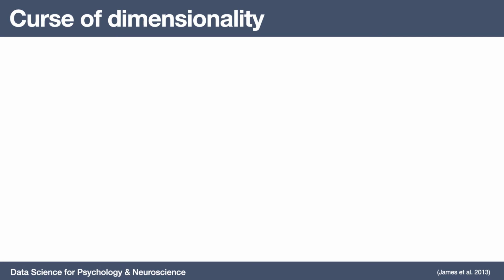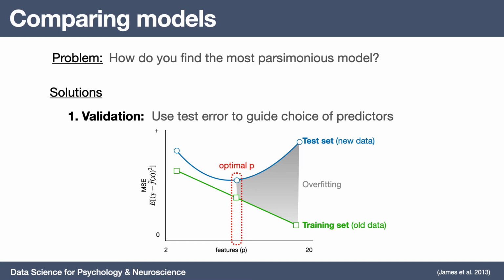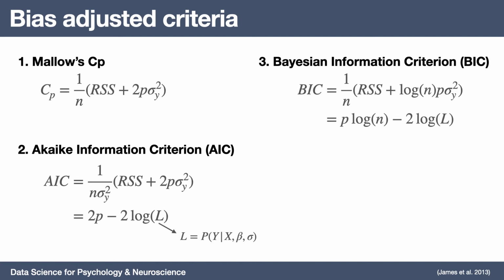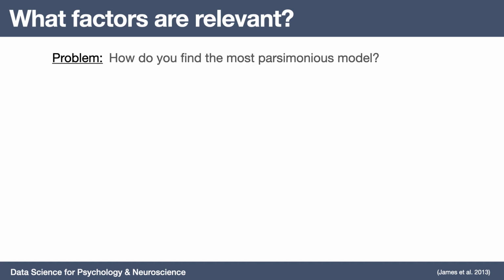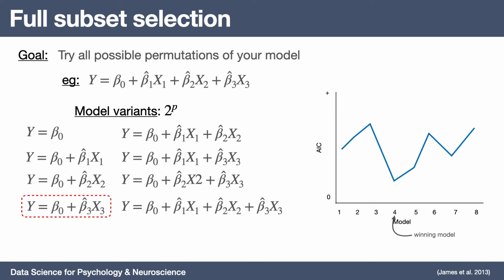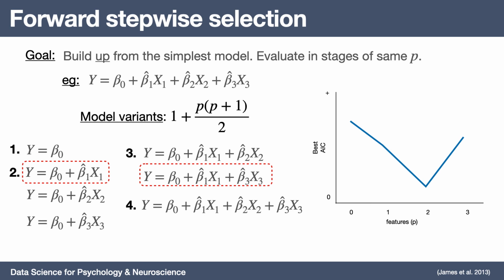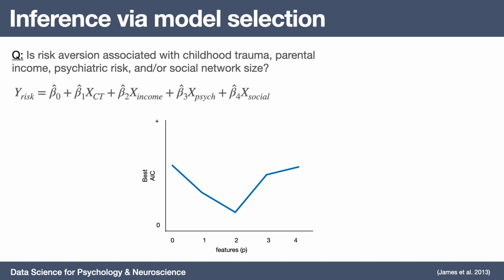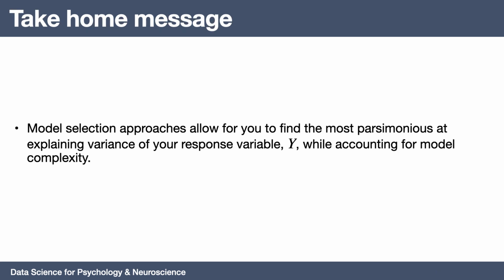DSPN: Selecting the "best" model (v1.0)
DSPN: Selecting the "best" model

Topics:
1. How to compare models
2. Full subset selection
3. Stepwise selection